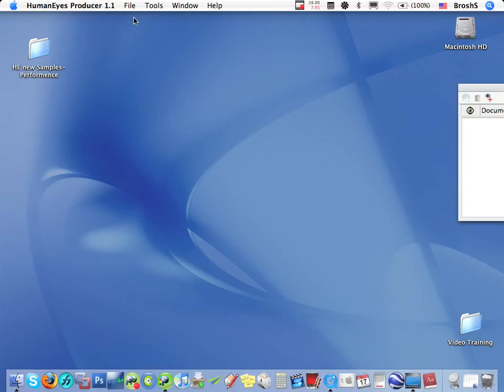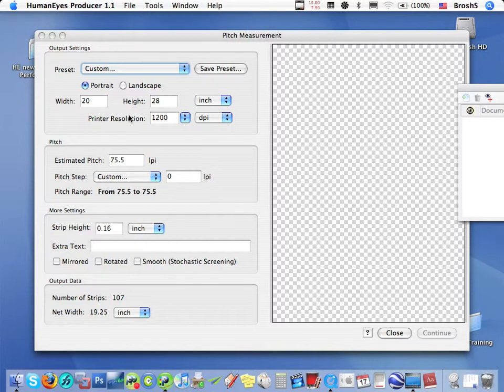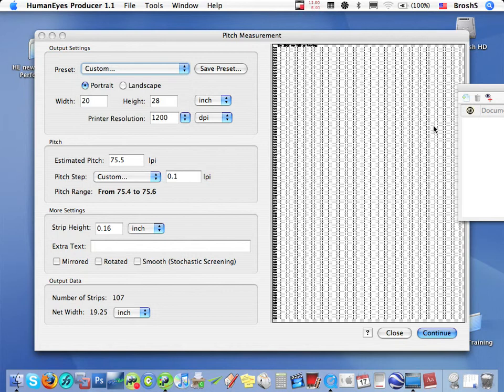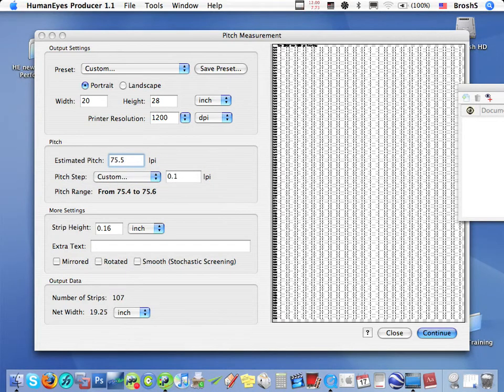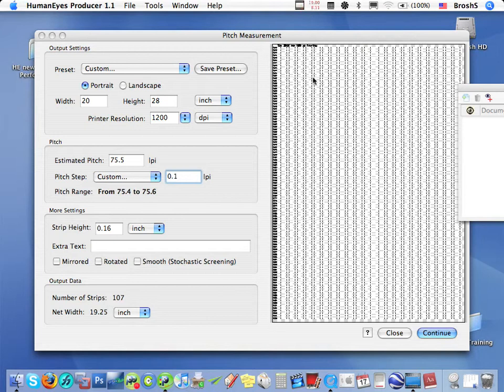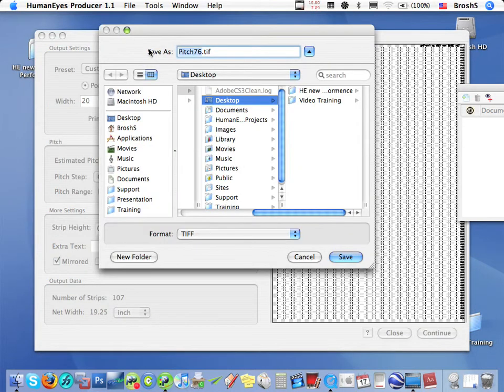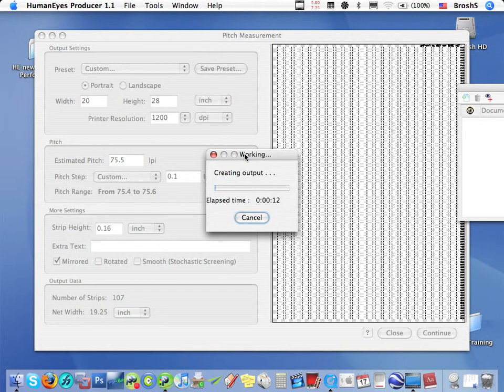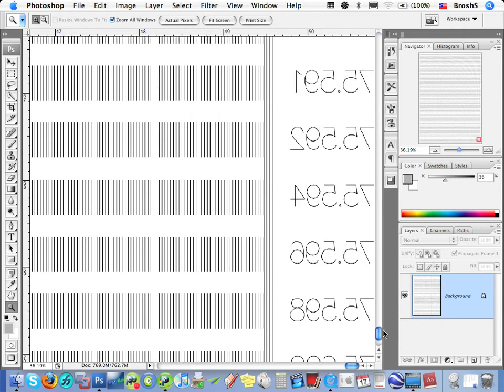2. Pitch test.mov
HumanEyes Software für Lentikulardruck